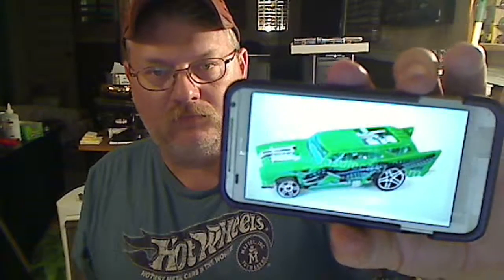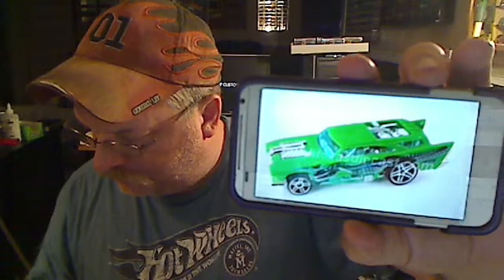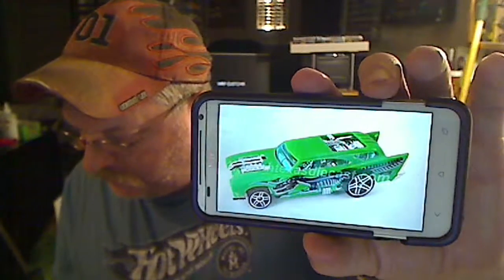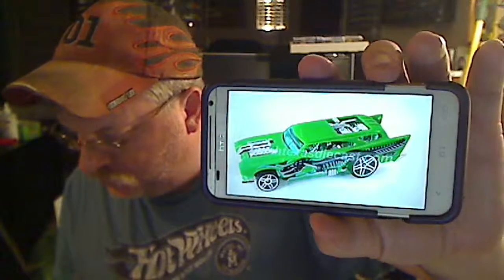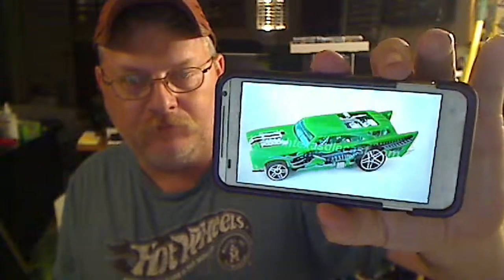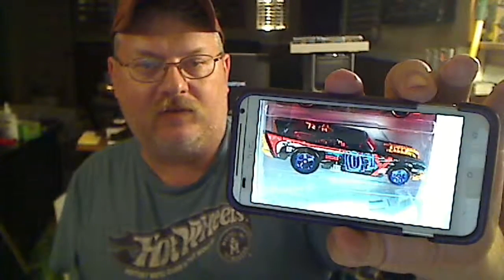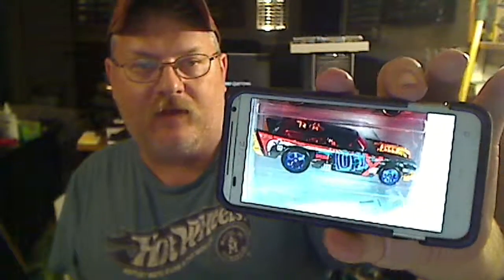Hot Wheels Jack Hammer Wagon collection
Hot Wheels Jack hammer collection missing 2 if you happen to have them for sale please let me know